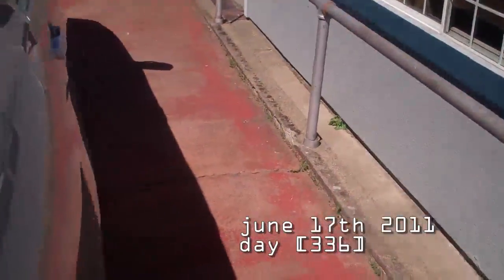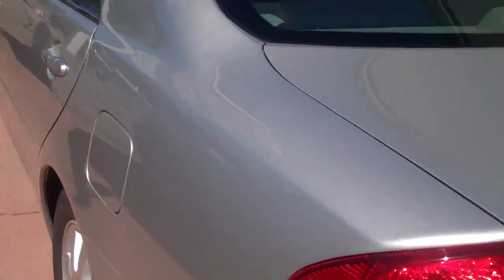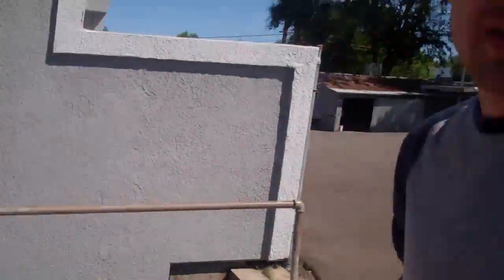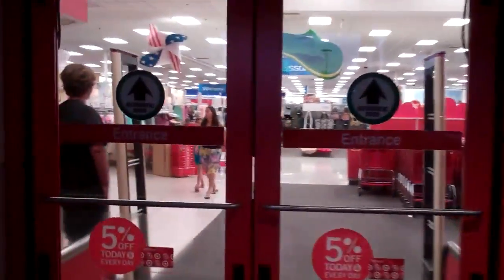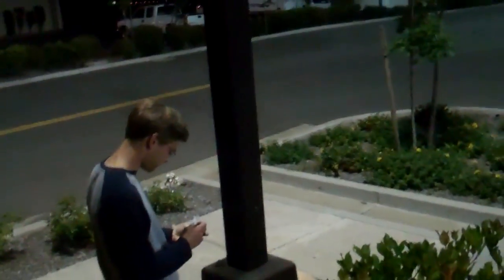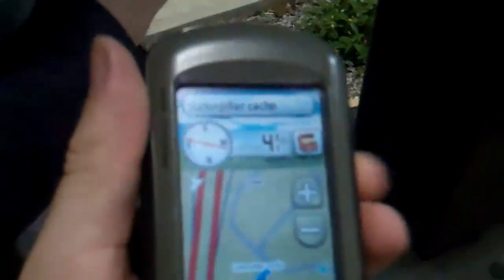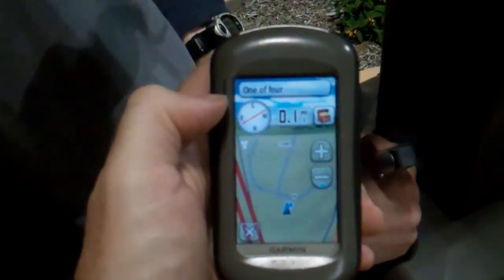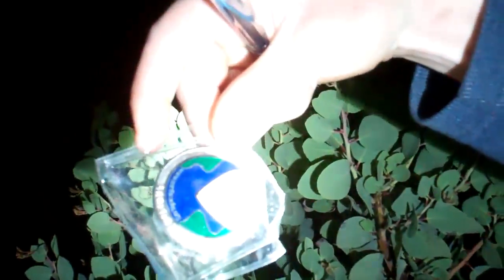[336] Car is Fixed - 2011-06-17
Today we pick up Jimmy's car from the paint shop, find caches, and the moon is big.